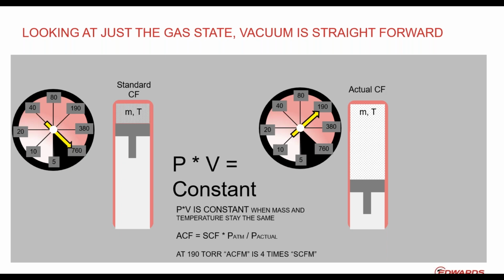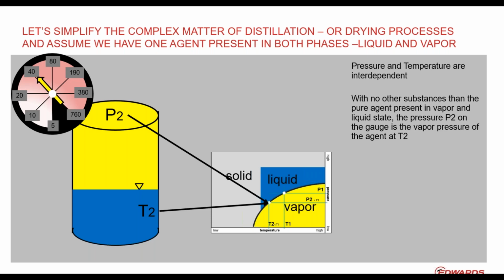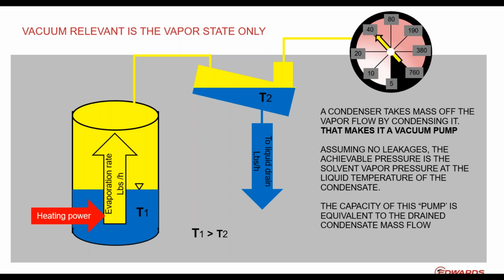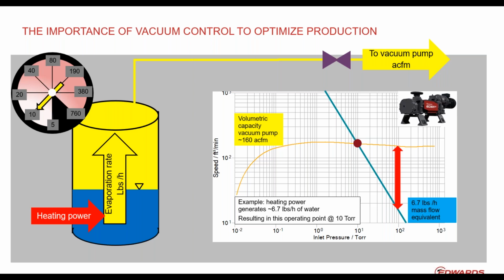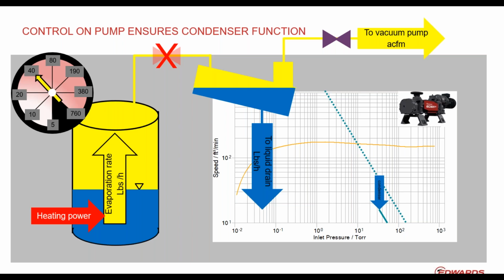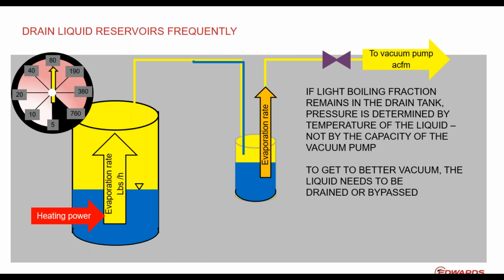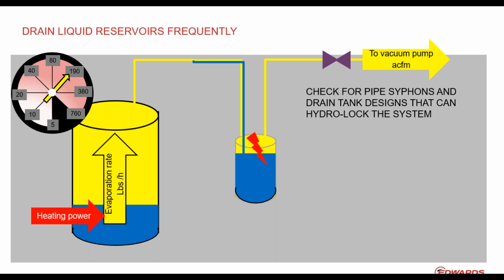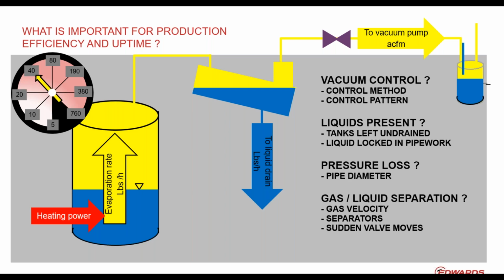Edwards Presents: Vacuum System Design & Installation Webinar Series | Best Practices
Distillation and Drying applications are the majority of operations under vacuum in the chemical industry. In this first of a three-part series, we learned about the specifics of operation, installation, and the interaction of any vacuum system within the chemical industry. We also addressed the most important aspects of installation and operation under vacuum in order to achieve desired process result.